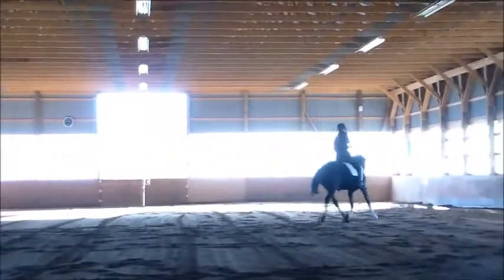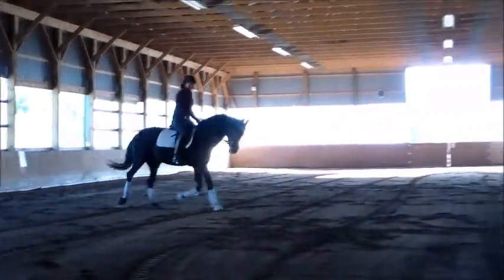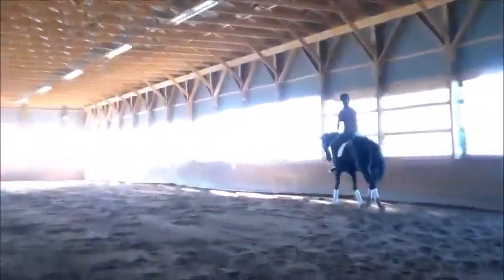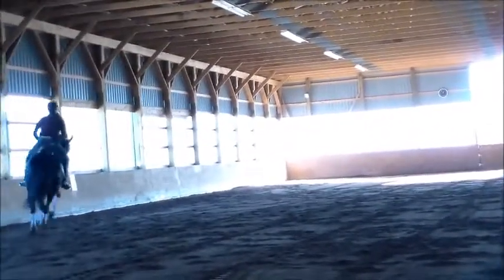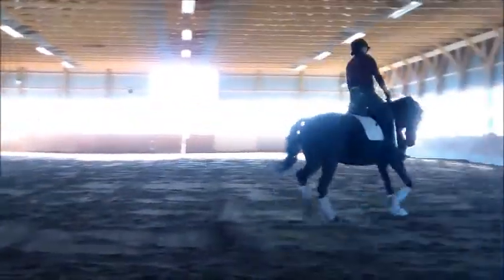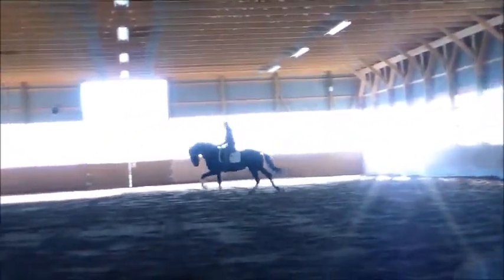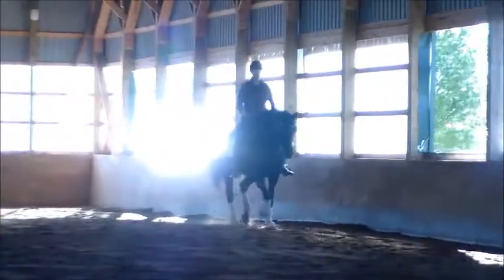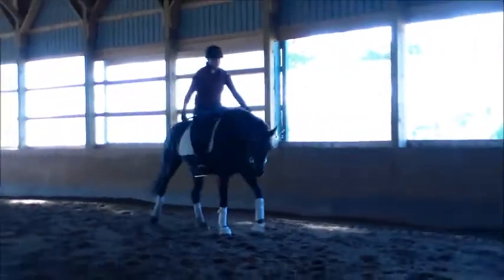Sold: St.Pr.A. Dark Pearl (Dimaggio x Feininger)